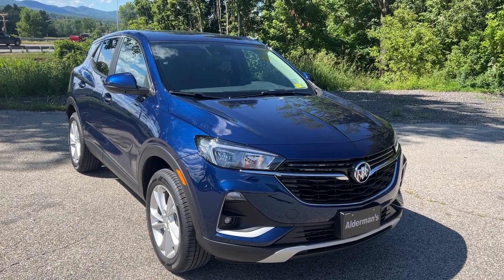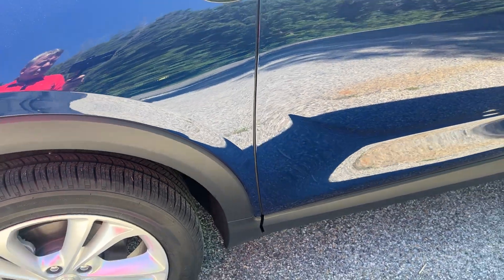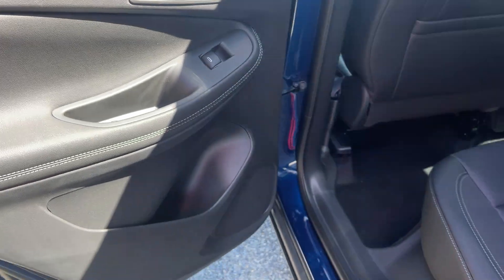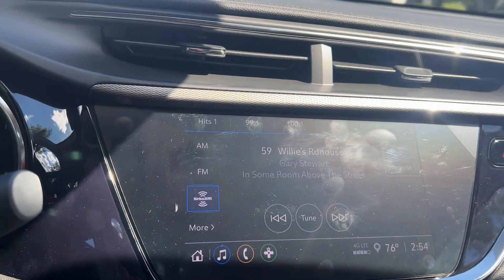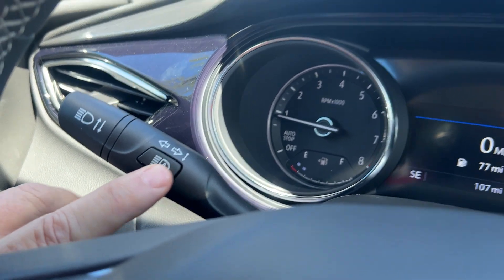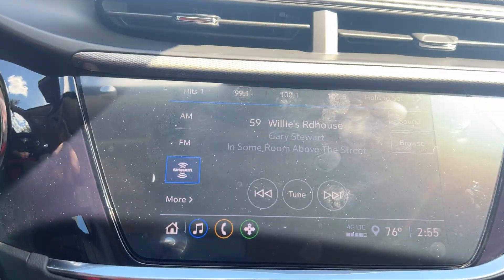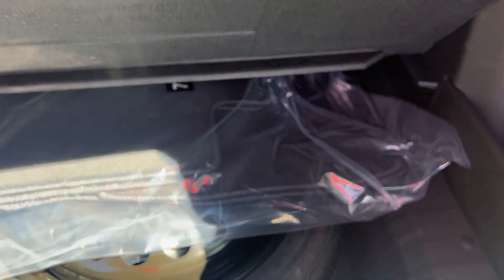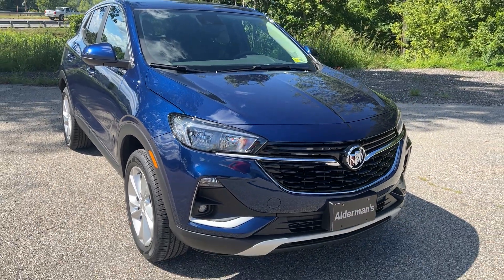2023 Buick Encore GX Preferred AWD